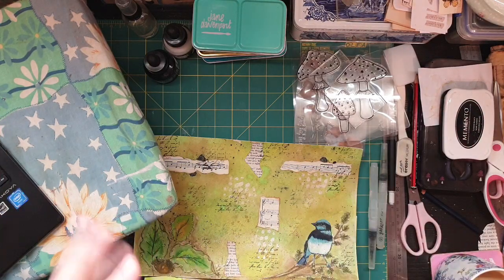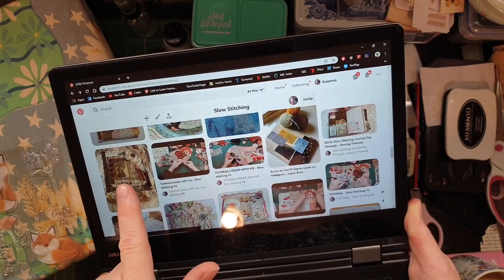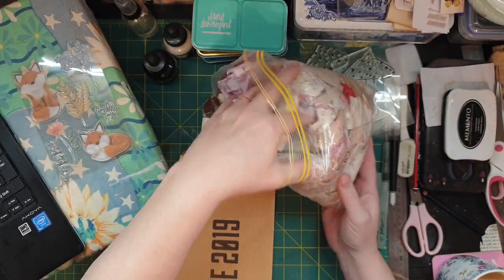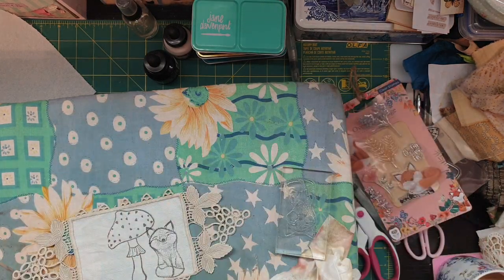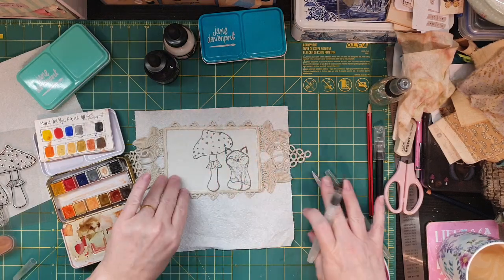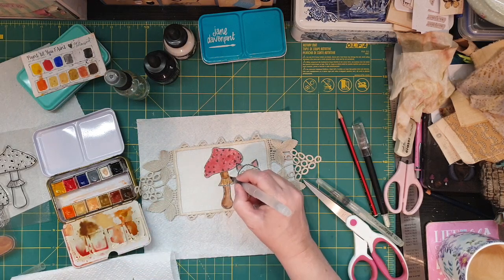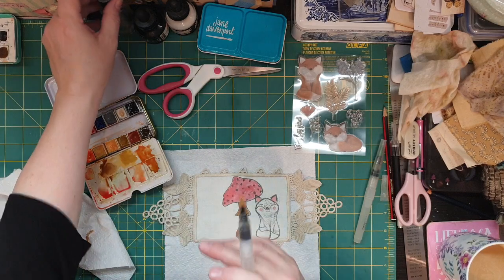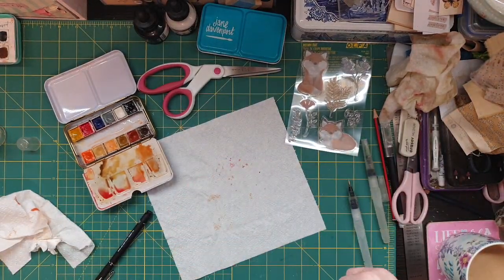Slowing Stitching Ideas - Painting stamps with watercolour #1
SLOW STITCHING IDEAS #1
I am revisiting Slow Stitching again as the last series was so popular, I thought I would show you some Ideas, to create some lovely items to stitch for your Journals or even just to frame and hang up. Hugs Susanna xx